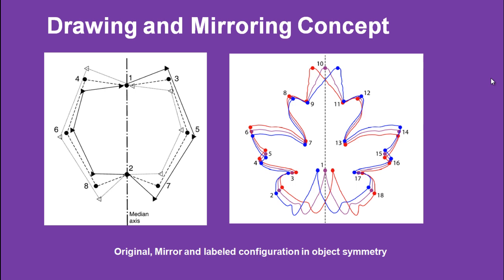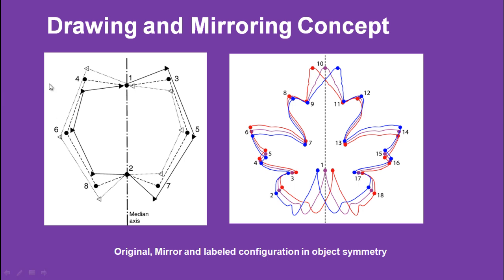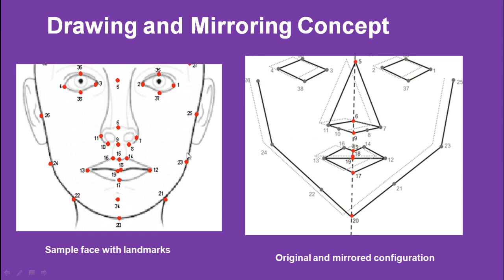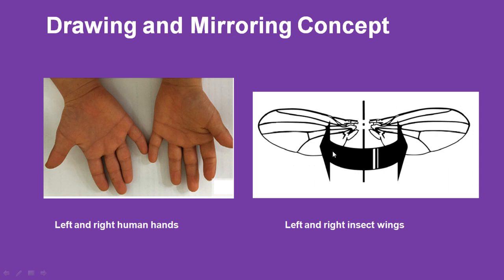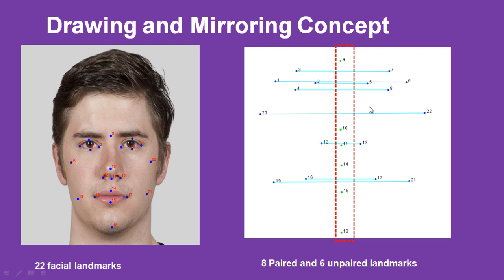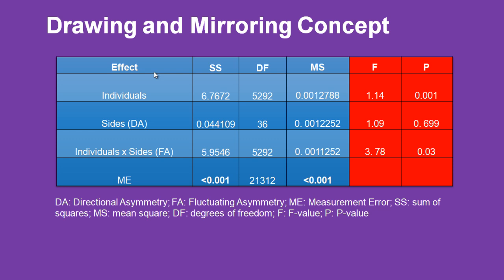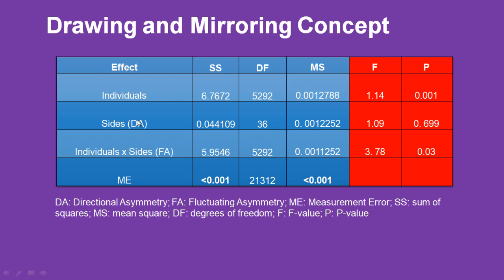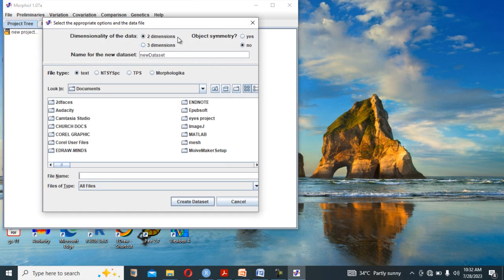Part 4. Bilateral Mirroring Concept in Morphometrics [Highly Recommended]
Welcome to Morphometrics Unveiled! 🎬

Have you ever noticed how our left and right hands look like mirror images? Or how butterfly wings exhibit perfect symmetry? 🤔 This fascinating concept, known as bilateral symmetry, is a key principle in morphometrics—the study of shape variation and patterns in biological structures.

On this channel, we explore bilateral object and matching symmetry in nature using advanced morphometric techniques. We’ll break down:

✅ Matching Symmetry – How structures exist as mirrored pairs, like fly wings or human hands 🦋✋
✅ Object Symmetry – Where symmetry is built-in, such as the human face or leaves with paired structures 🌿🙂
✅ Asymmetry and Its Types – Discover directional asymmetry, fluctuating asymmetry, and antisymmetry and how they influence biological forms.
✅ Heatmaps & Landmark-Based Analysis – Visualizing shape changes using Thin-Plate Spline (TPS) interpolation to study growth patterns, variations, and deformations 🔥📊

From image mirroring and partitioning to analyzing symmetry in scientific research, this channel is your go-to source for practical morphometrics!